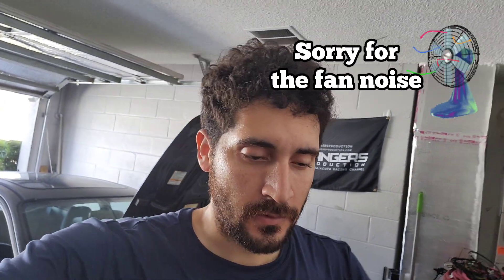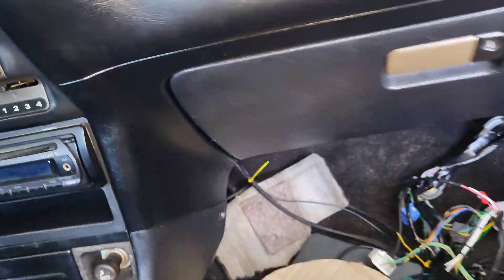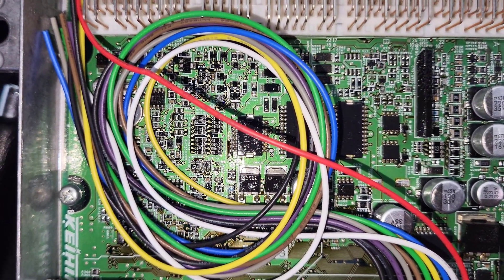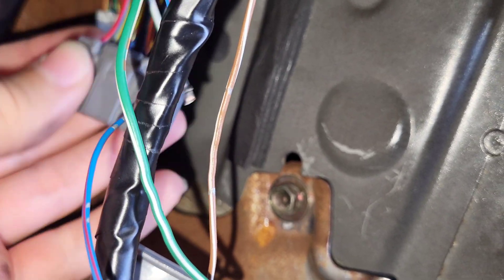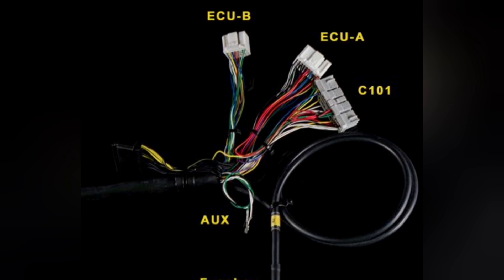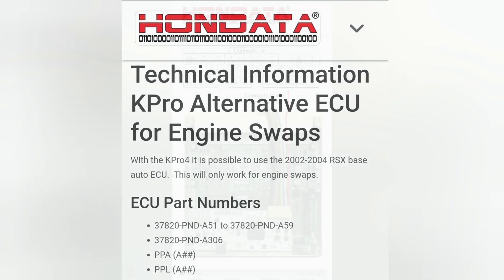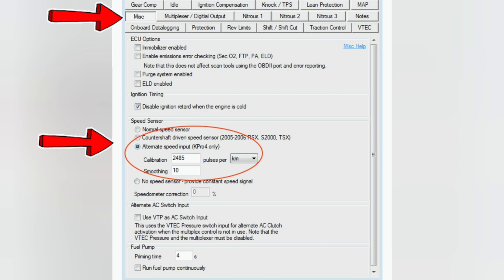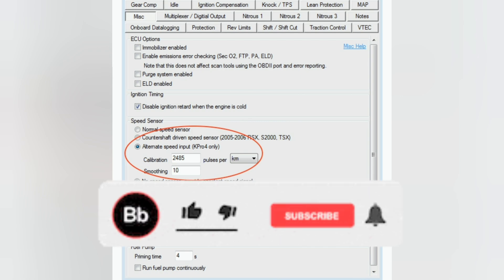How to wire up VSS on your Automatic K20 ECU to work on your Tachometer.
Save money on your project build and don't overpay, again. Best quality and prices out here.